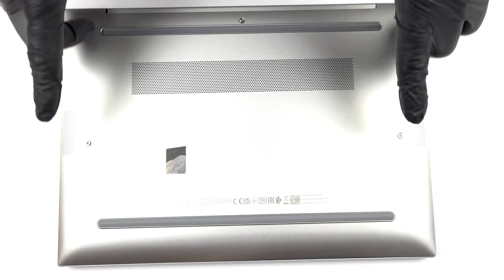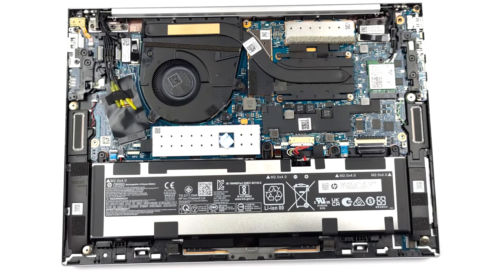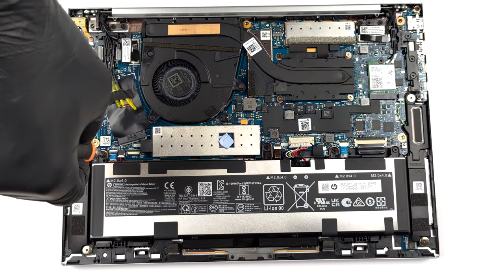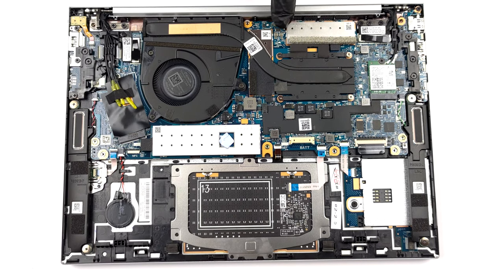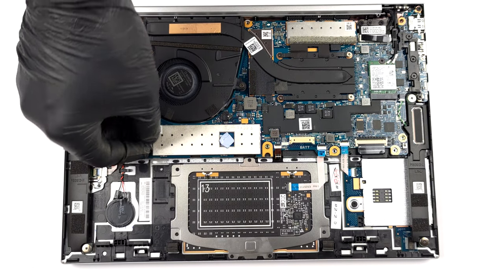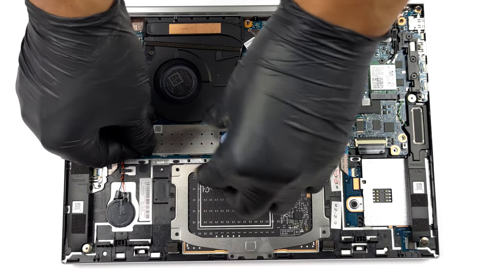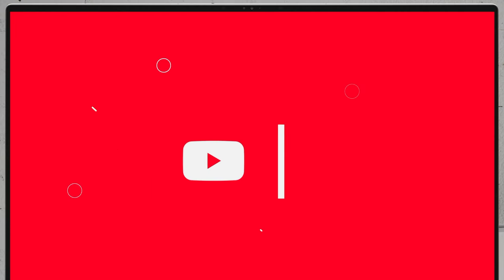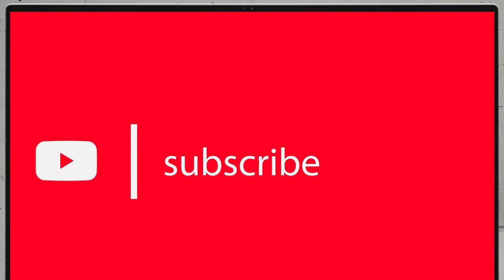🛠️ How to open HP EliteBook 830 G9 - disassembly and upgrade options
✅  LaptopMedia.com